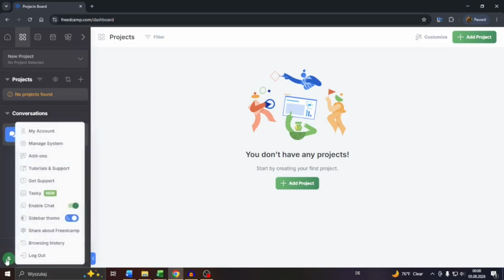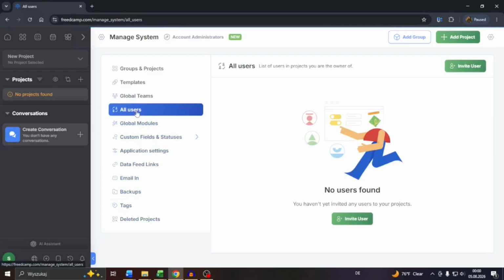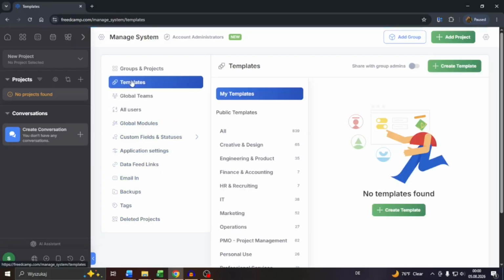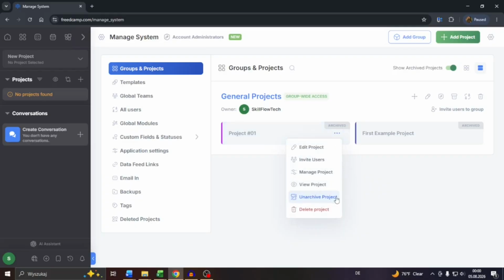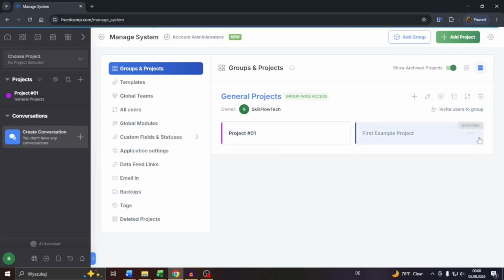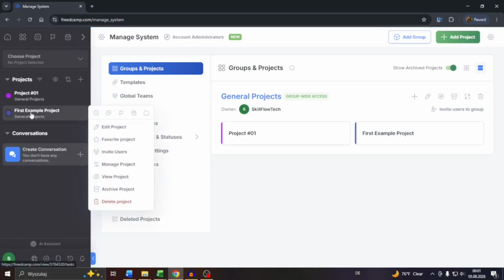How to Access Archived Projects in Freedcamp — Step by Step Freedcamp Tutorial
In this tech tutorial we explain how to access archived projects in Freedcamp and review previously archived workspaces.

If you're interested in learning more about how to use the Freedcamp project management app, you may learn how to clear the browsing history on Freedcamp, too, in this tutorial